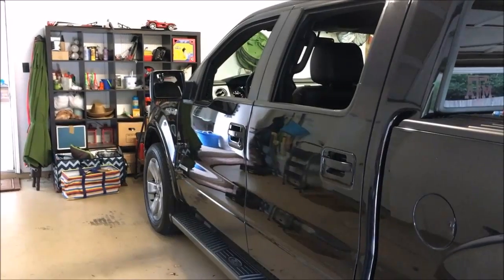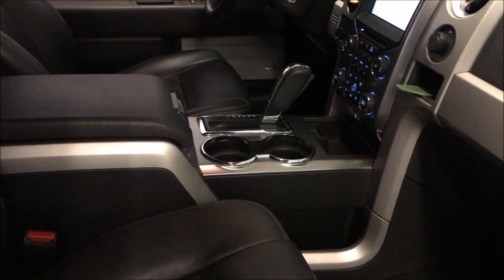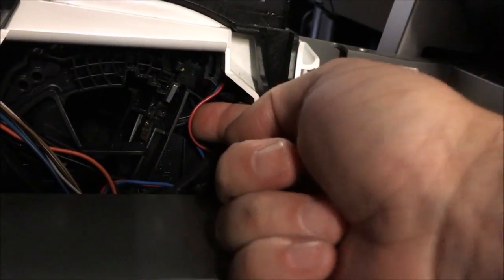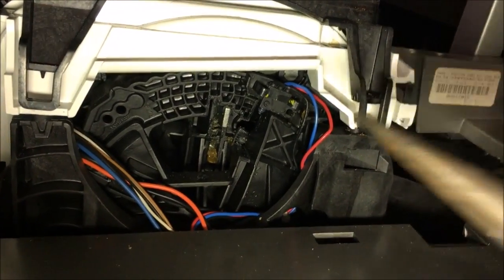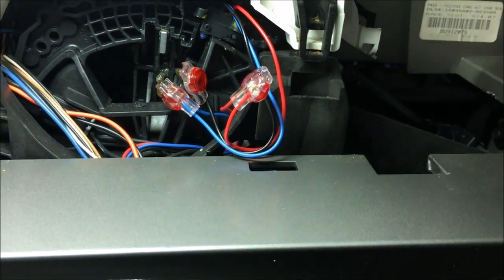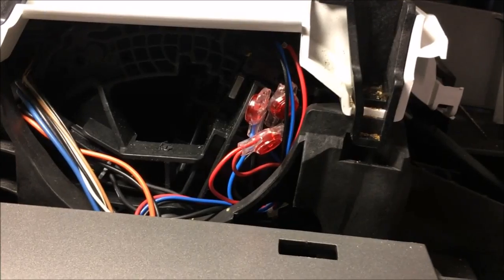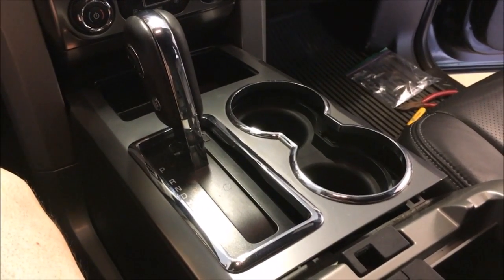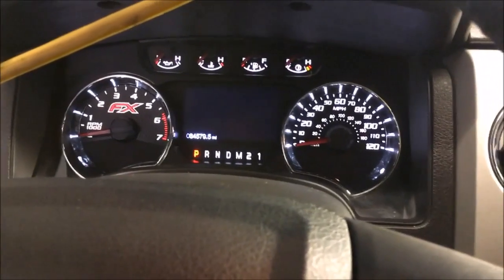F150 Shifter Switch Replacement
This is the fix for the F-150 dash lights not turning off.  Don't spend $600 in parts - PLUS labor - to have the console replaced.  This kit I bought from eBay worked great and only took about 15 minutes to install.

2019 UPDATE:  The source in the video is no longer available.